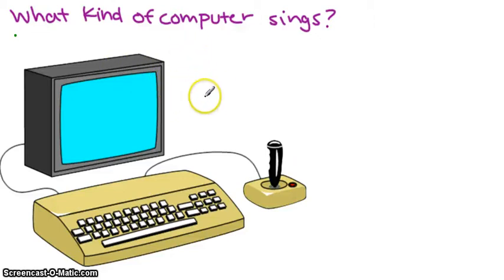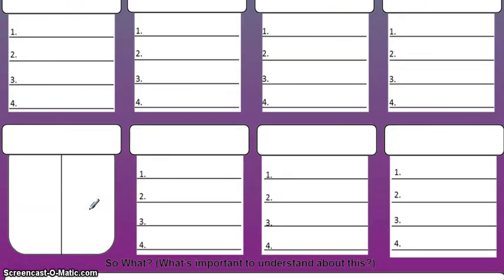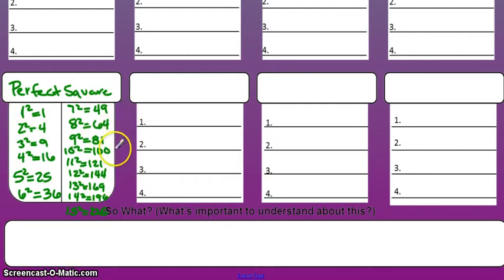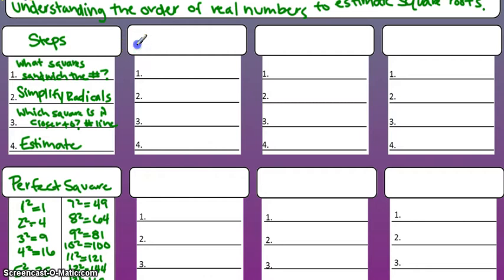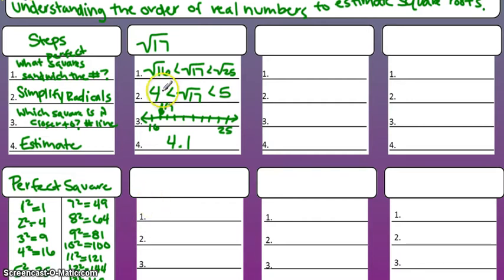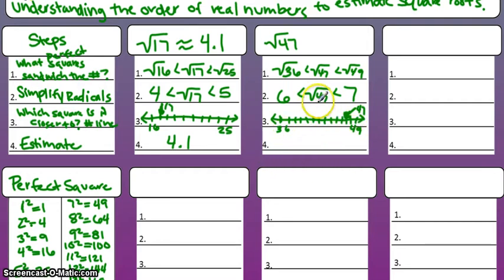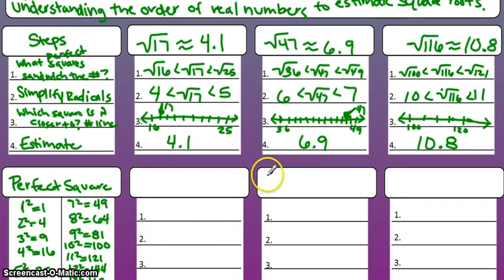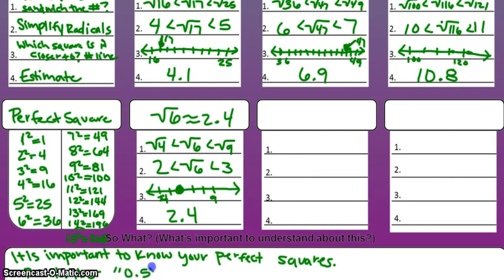Approximating Square Roots Video